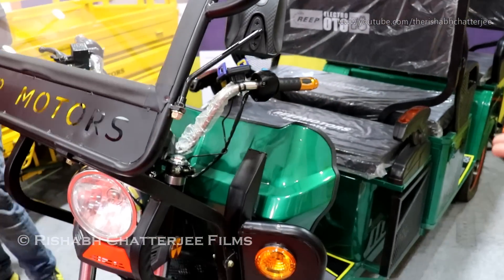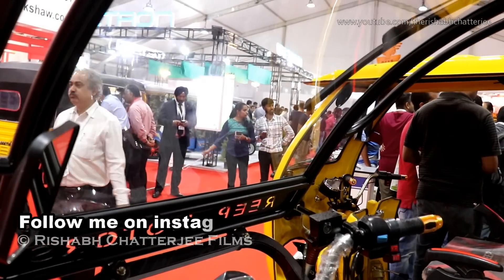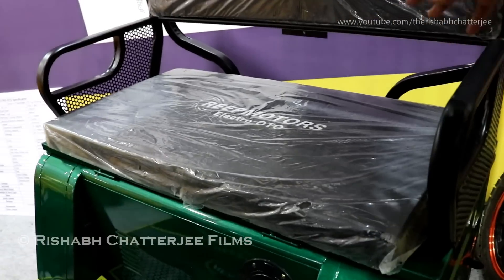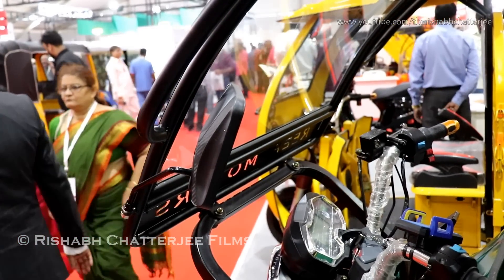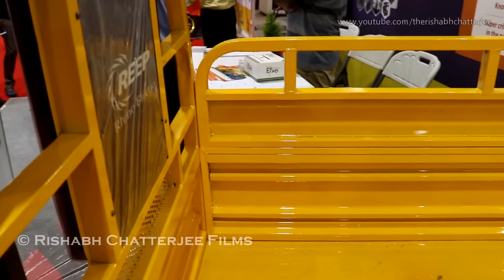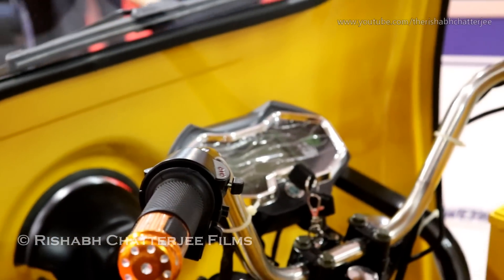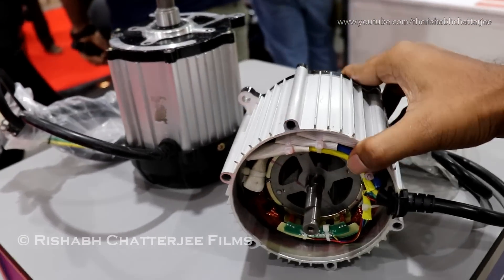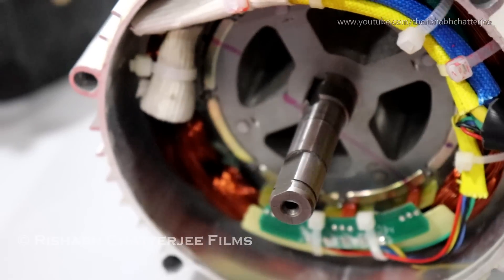Electric Motor Rickshaw & Cargo vehicle called Electro OTO & KATO | Reep Motors | EV Expo South 2018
Electric Rickshaw & Cargo vehicle called Electro OTO & KATO | Reep Motors | EV Expo South 2018